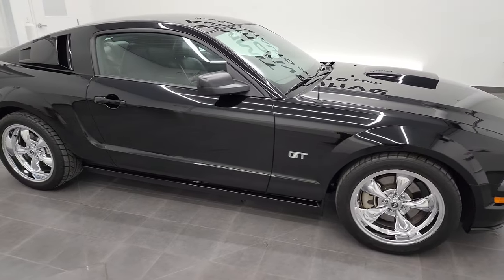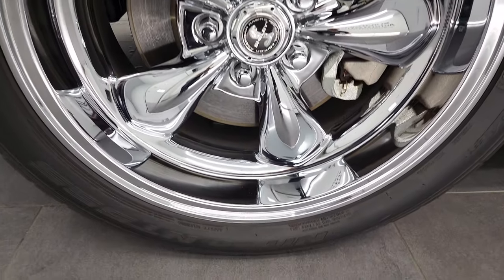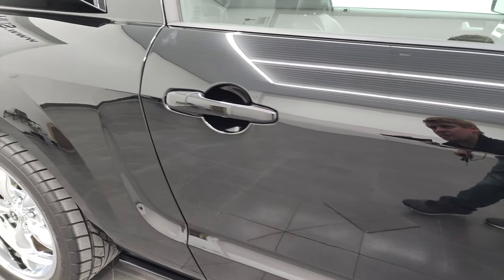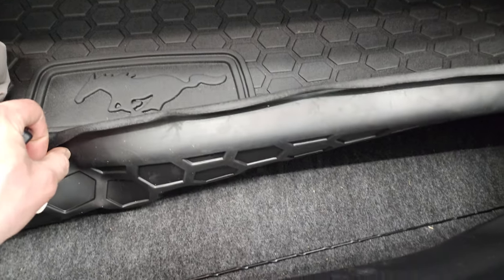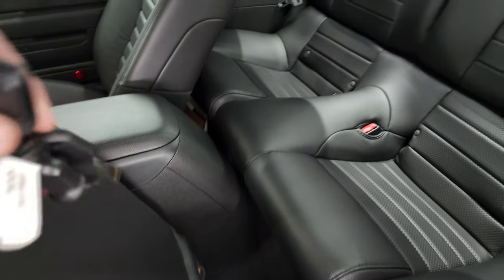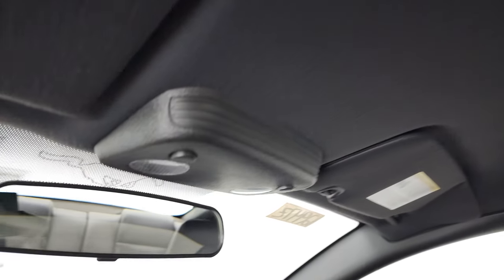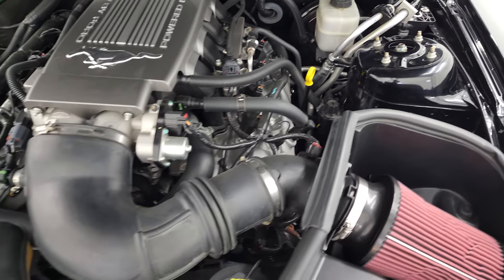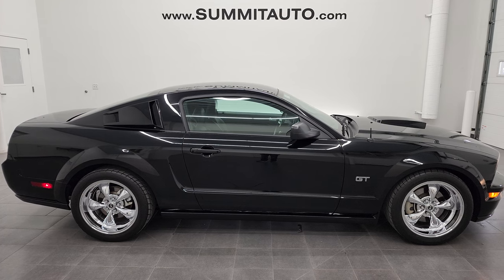2008 FORD MUSTANG GT PREMIUM STICK FORD PERFORMANCE EXHAUST 4.6L V8 4K WALKAROUND 12947Z SOLD!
This 2008 FORD MUSTANG GT PREMIUM STICK SHIFT WITH FORD PERFORMANCE EXHAUST IN BLACK CLEARCOAT FOR SALE IN FOND DU LAC OSHKOSH WISCONSIN 54935 is the vehicle we did walk around review of today.

Thank you for checking out this video of this 2008 FORD MUSTANG GT PREMIUM STICK SHIFT WITH FORD PERFORMANCE EXHAUST IN BLACK CLEARCOAT FOR SALE IN FOND DU LAC OSHKOSH WISCONSIN 54935

STOCK: 12947Z
PRICE: $23,999
MILES: 15,916
MAKE: FORD
MODEL: MUSTANG
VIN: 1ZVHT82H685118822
LOCATION: FOND DU LAC OSHKOSH WISCONSIN, 54937 TRUCKS ON 41

CLEAN TITLE HISTORY! CLEAN CARFAX! 4.6 Liter SOHC V8 Engine, 300 Horsepower, Two Door Coupe, GT Premium Package, 5 Speed Manual Transmission Stick Shift with Hurst Shifter, Rear Wheel Drive RWD 4x2 Two Wheel Drive, Ford Racing Performance Dual Rear Exhaust, Power Driver's Seat, Non Smoker, Black Ebony Leather Seats, Bucket Seats, Power Mirrors, Traction Control System, 3.55 Gears with Limited Slip Differential, Nitto Extreme NT555 275/40 ZR17 Tires, American Racing Shelby Special Edition Chromed Alloy Rims Premium Wheels, Four Wheel Disc Brakes, Fog Lights, Chrome Tipped Exhaust, AM / FM Radio Tuner, Shaker 500 Premium Audio Sound System, 6 Disc in-dash CD Changer CD Player, Auxiliary MP3 Jack Portable Audio Connection, Keyless Entry System, Rear Window Defroster, Driver and Passenger Front Air Bags, L.A.T.C.H. Child Safety System, Mileage Display, Fold Down Rear Seats, Factory Floormats, Air Conditioning AC, Cruise Control, Power Locks, Power Windows, Tilt Steering Wheel, Black, CLEAN AUTOCHECK! Very very clean inside and out! This is one of the sharpest 2008 Ford Mustangs we have ever had on our lot! Make your move before this super clean ride is gone!

STOCK: 12947Z
PRICE: $23,999
MILES: 15,916
MAKE: FORD
MODEL: MUSTANG
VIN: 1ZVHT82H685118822